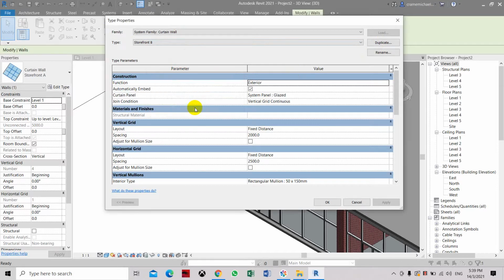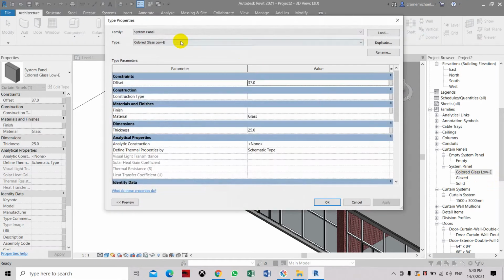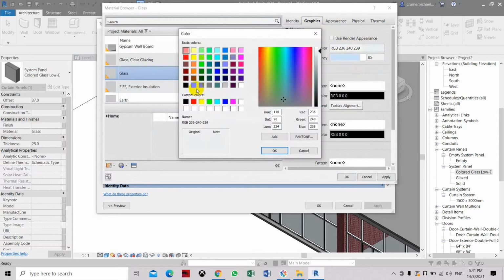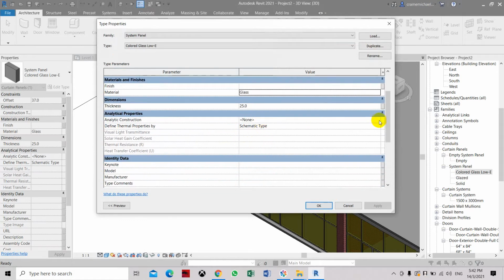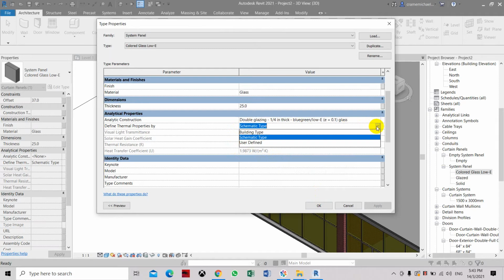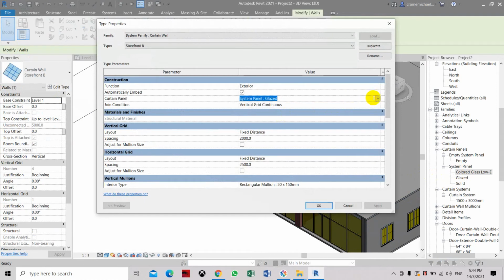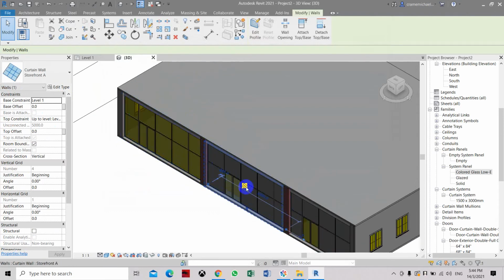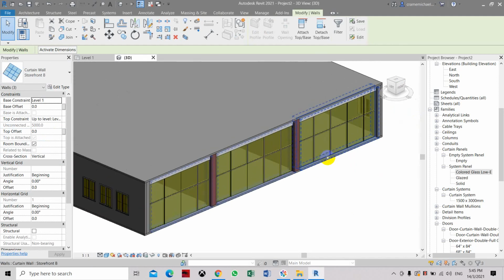Change Glazing Color & Material Properties For Curtain Wall in Revit